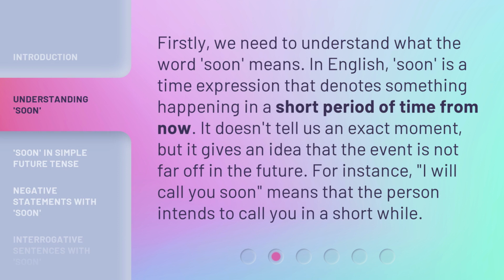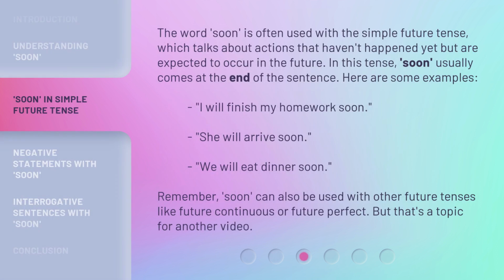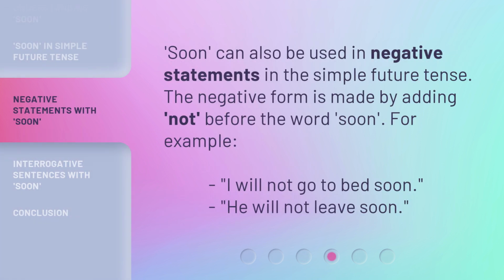Unraveling the Future: Using 'Soon' in Simple Future Tense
Unraveling the Future: How to Use 'Soon' in Simple Future Tense • Learn how to use the time expression 'soon' in the simple future tense with this informative English grammar lesson. Discover the meaning of 'soon', where to place it in a sentence, and how to use it in negative and interrogative statements. Unravel the future with 'soon' today!

00:00 • Introduction - Unraveling the Future: Using 'Soon' in Simple Future Tense
00:36 • Understanding 'Soon'
01:05 • 'Soon' in Simple Future Tense
01:42 • Negative Statements with 'Soon'
02:03 • Interrogative Sentences with 'Soon'